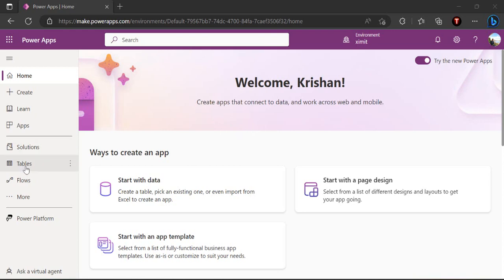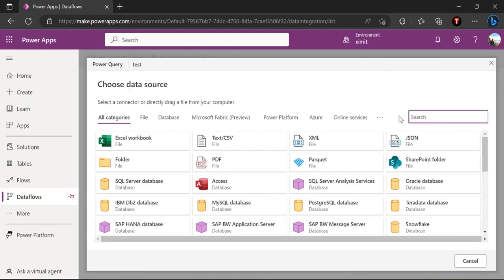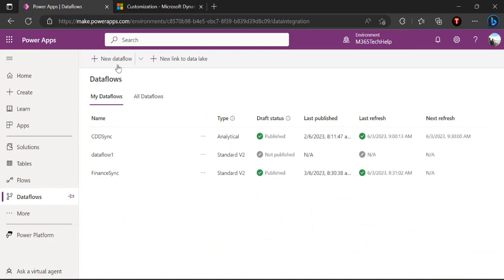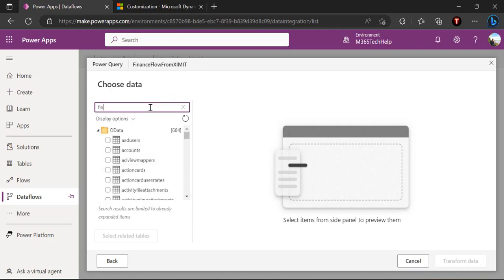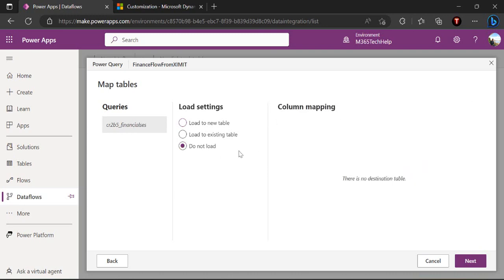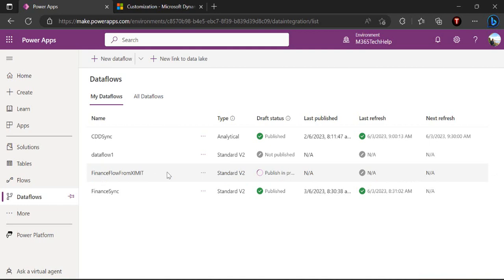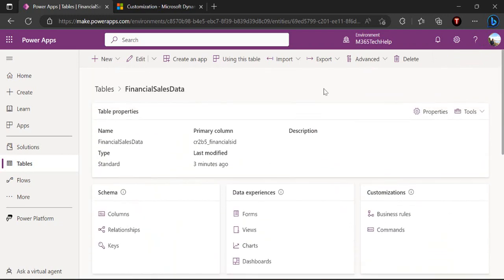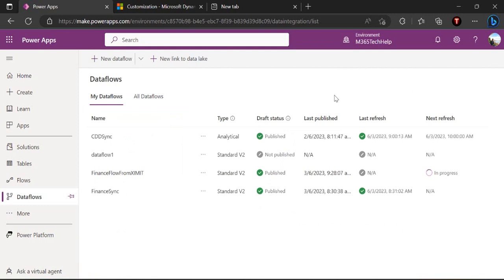MS Dataverse - Migrate Tables from One environment to another environment using Dataflows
This video explains how MS Dataverse tables can be migrated with data from one environment to another using Dataflows with OData connector .
Video also explains about overview of DataFlows and various connectors which can be used to migrate data.